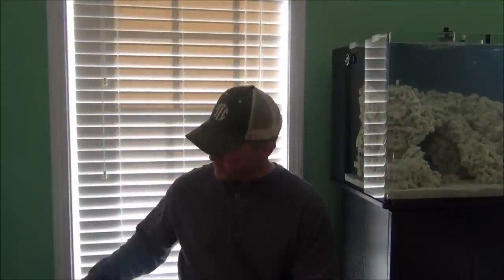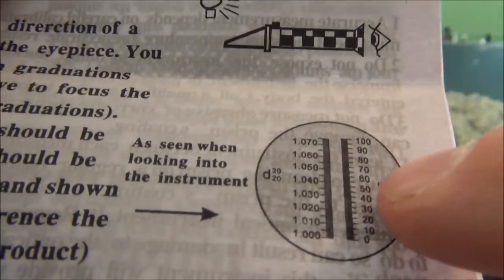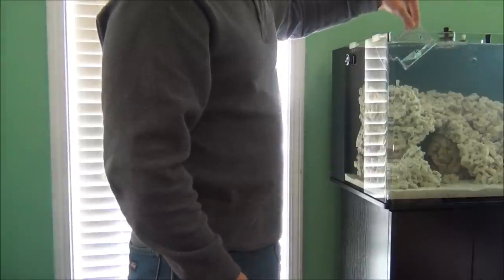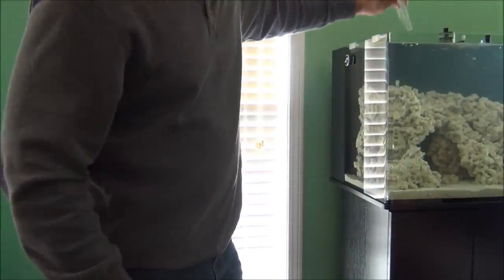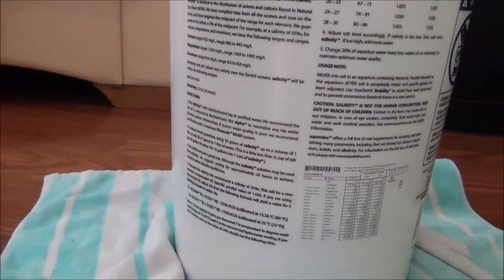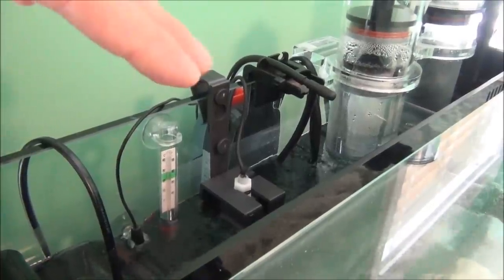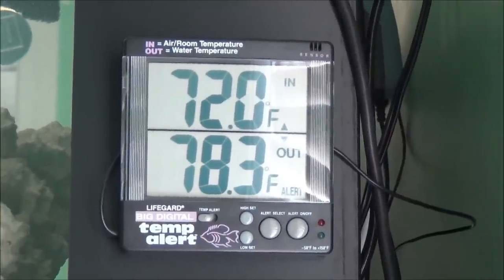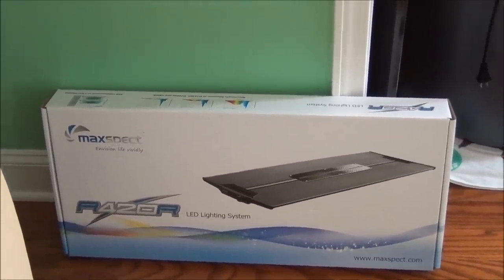The Reef Pt.4: Salinity/Specific Gravity & Temperature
In this video I talk about salinity/specific gravity, show how to measure it, and how to adjust it in the display tank. I also briefly talk about temperature.